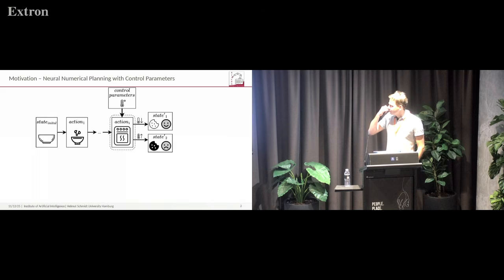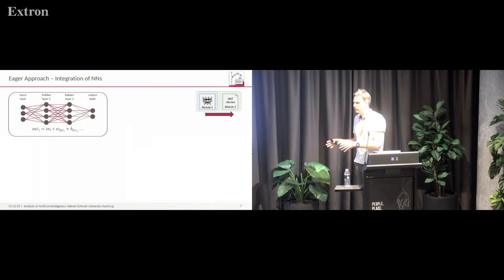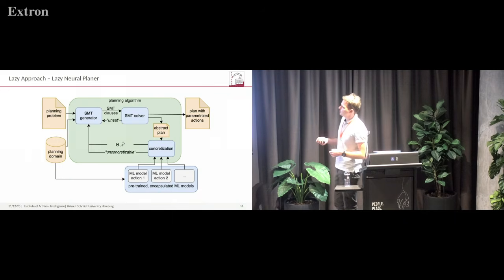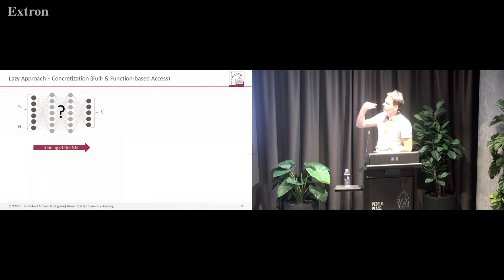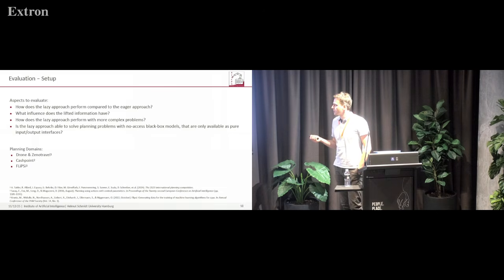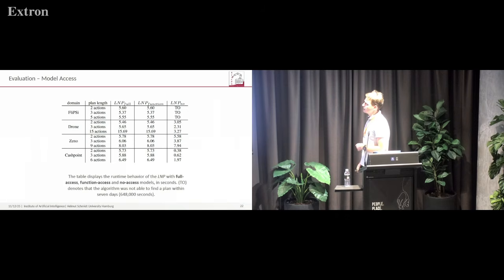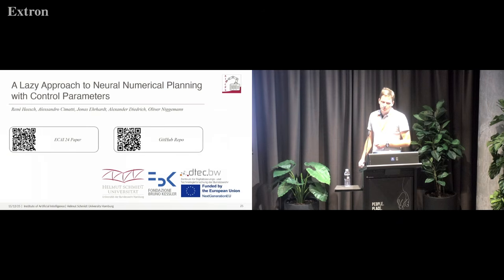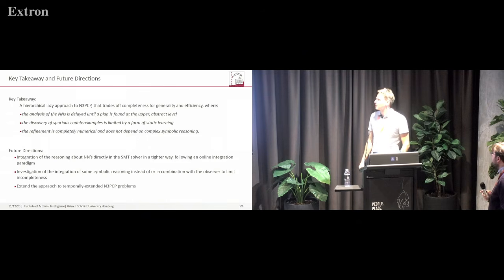ICAPS 2025: L30 - A Lazy Approach to Neural Numerical Planning with Control Parameters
Numeric and Temporal Planning II
L30 - A Lazy Approach to Neural Numerical Planning with Control Parameters
René Heescha, Alessandro Cimatti, Jonas Ehrhardta, Alexander Diedricha, Oliver Niggemanna

(Previously Published Paper)